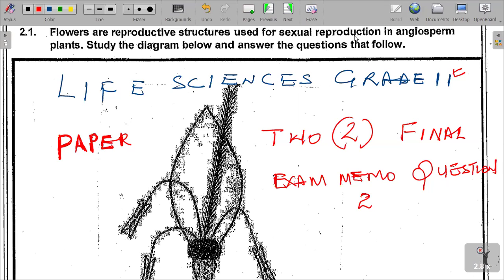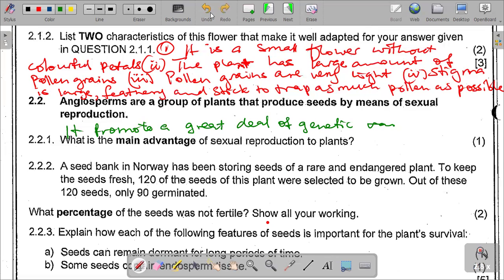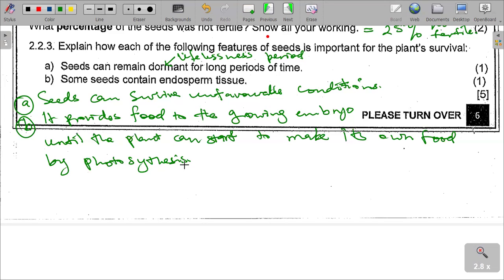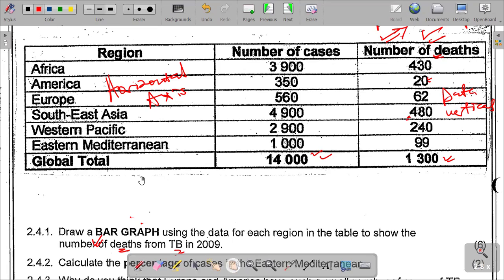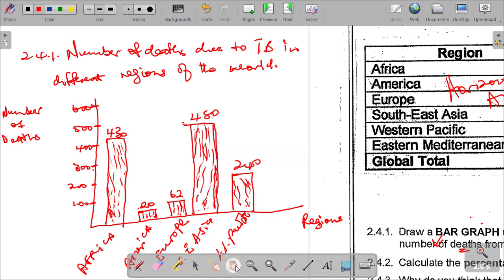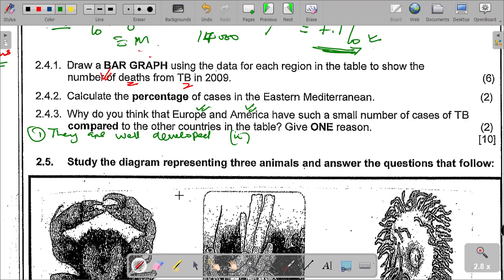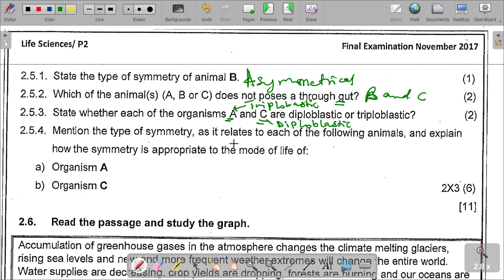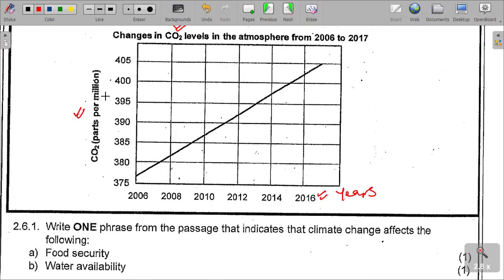GRADE 11 LIFE SCIENCES PAPER 2 END OF YEAR MEMO QUESTION 2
GRADE 11 LIFE SCIENCES PAPER 2 TERM 4 FINAL EXAMS MEMO QUESTION 2